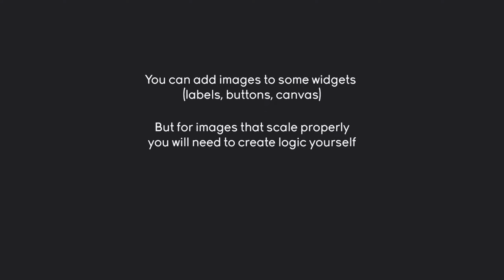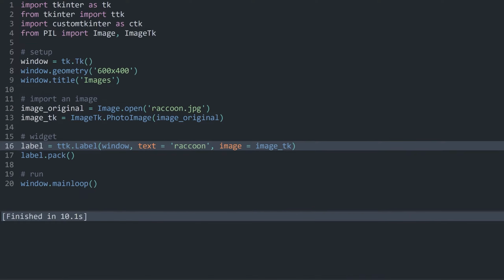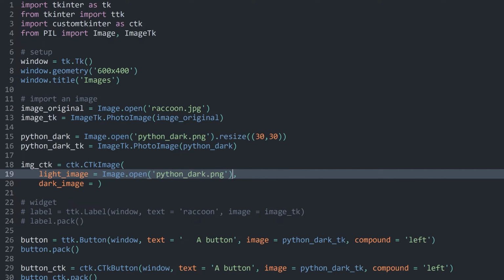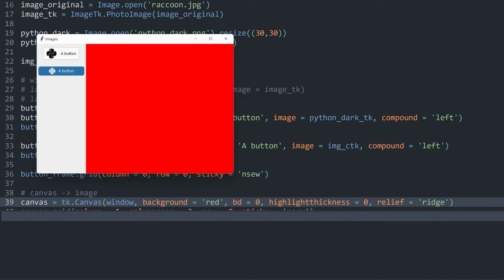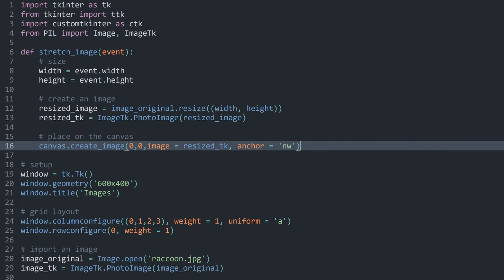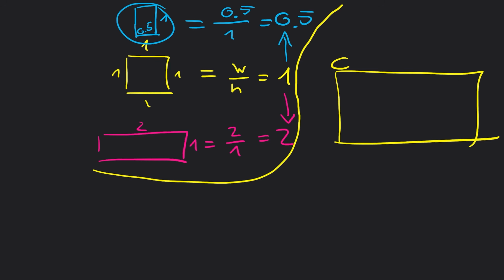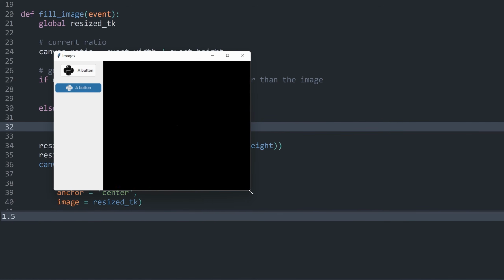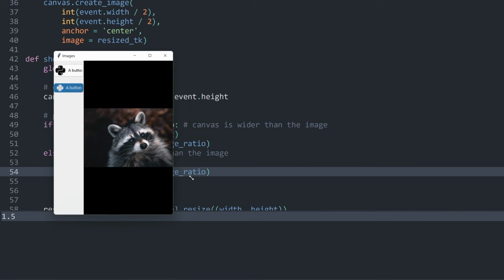Using images in tkinter [ including how to scale them ]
A video that covers using images in tkinter. An emphasis is put on how to scale images properly to fill an area.